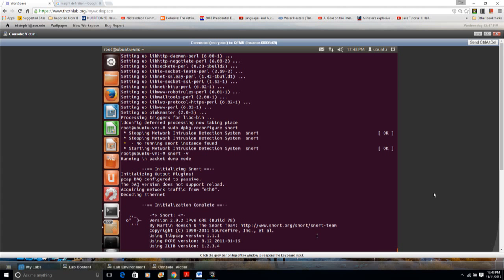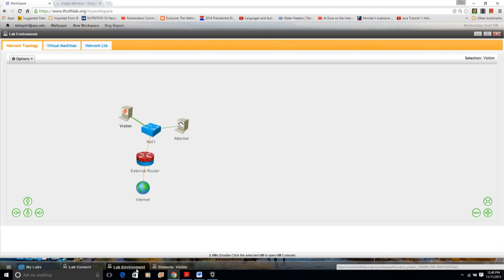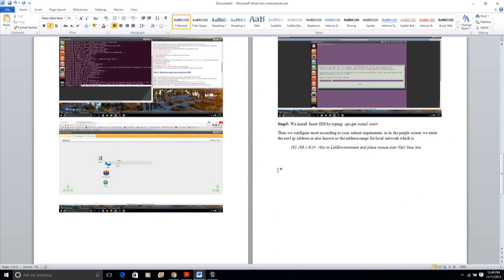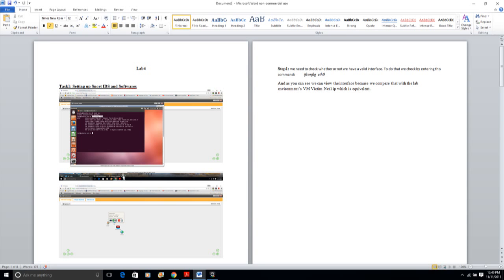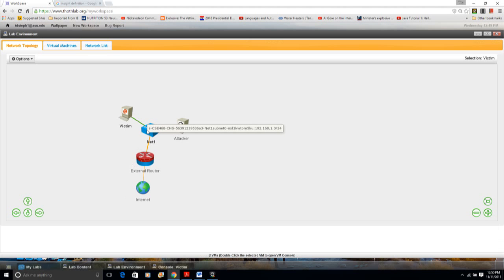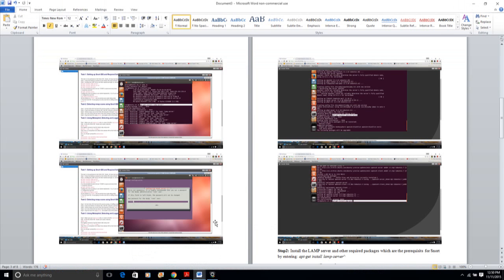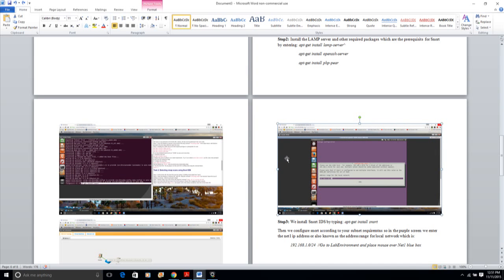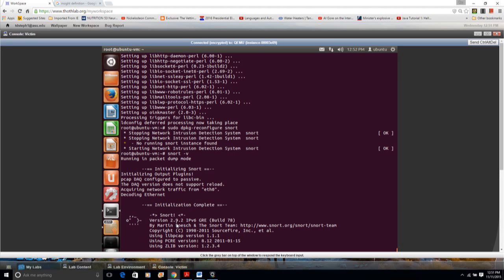Lab4_Task1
Lab4 Task1(Setting up Snort IDs and software)